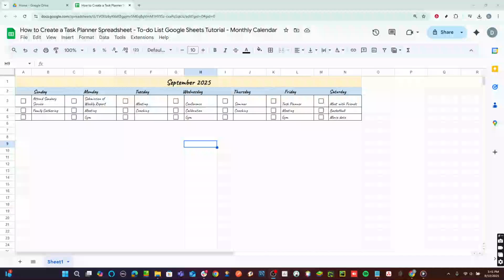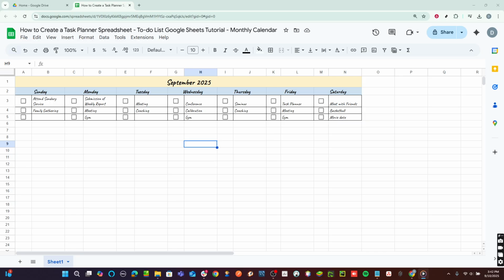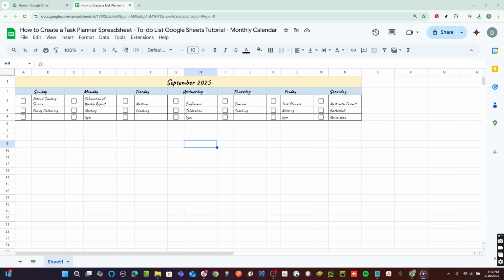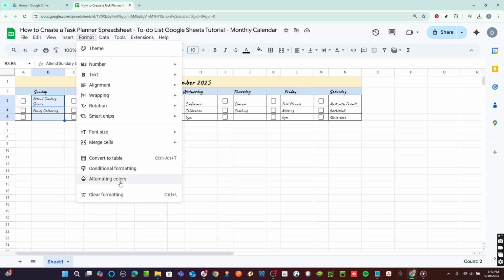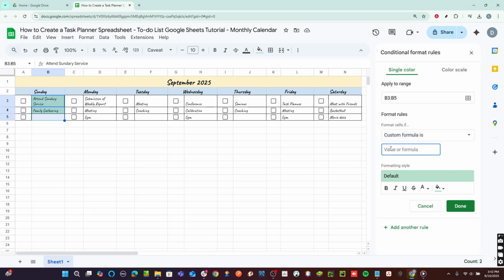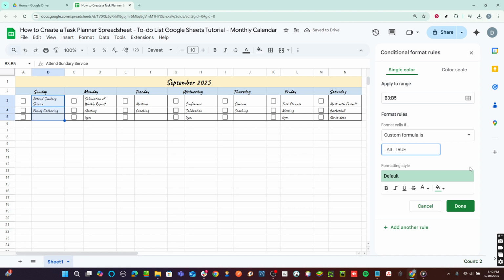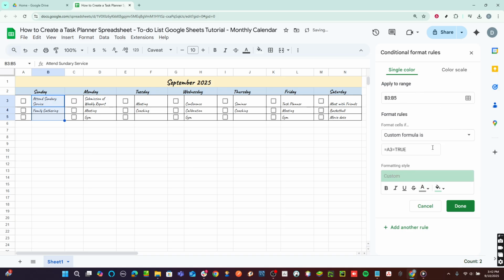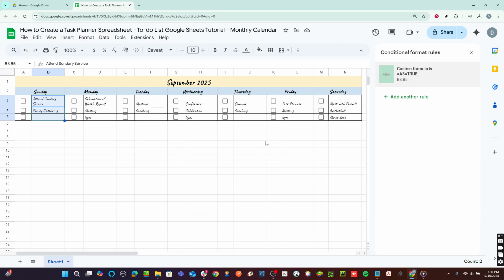How to Create a Task Planner Spreadsheet [2025 Guide]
In today's video we cover: task planner, spreadsheet tutorial, create a spreadsheet, productivity tips, organization tools, task management, planner spreadsheet, Excel task planner, digital planner, time management, project planning, spreadsheet tips, how to plan tasks, planning tools, task organization, productivity spreadsheet, Excel tips, custom planner, efficient planning